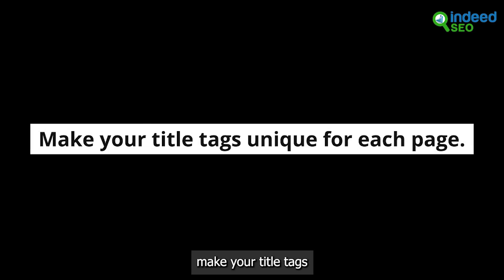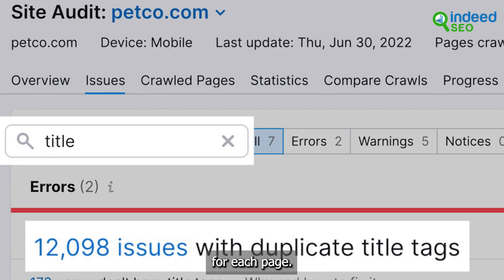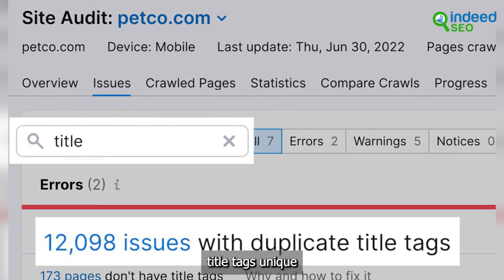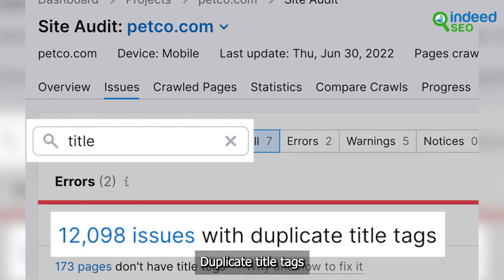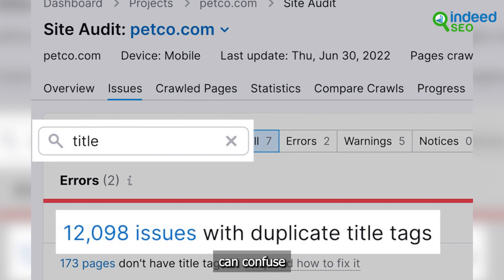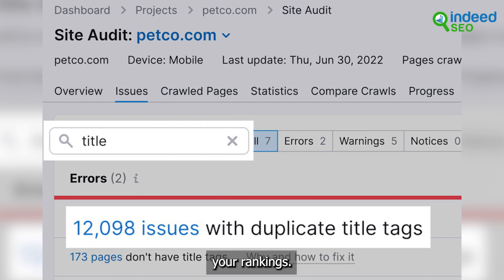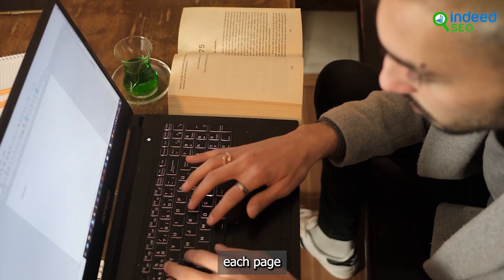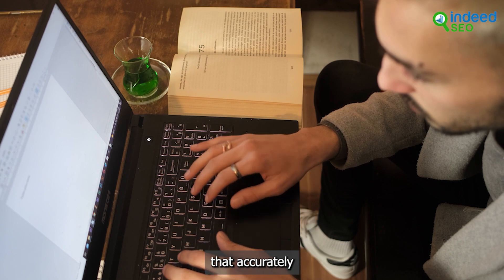How To Create SEO- Friendly Title Tags In 2024 | Title Tag Optimization | SEO Tutorial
In this YouTube video, learn the latest techniques for creating SEO-friendly title tags in 2024. Discover the importance of title tag optimization and how it can improve your website's search engine rankings. Follow along with this SEO tutorial to enhance your digital marketing strategy.

🔔 If you find this Affiliate Marketing Tutorial valuable, don't forget to hit the like button, share it with your friends, and subscribe for more in-depth tutorials on mastering the digital landscape!

Drop your 💬 comments below with any questions or future tutorial requests. Remember, your success is just a click away! 💻💰

for additional resources and exclusive content!

Connect with IndeedSEO on social media to check posts, work culture and much more: